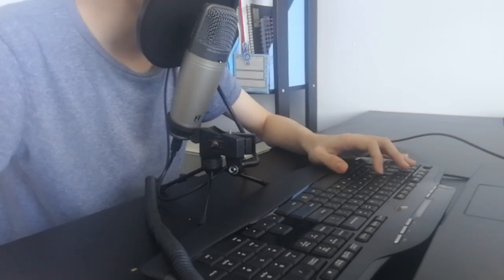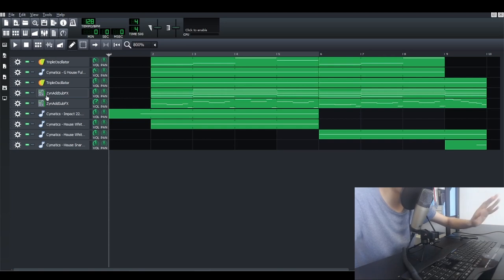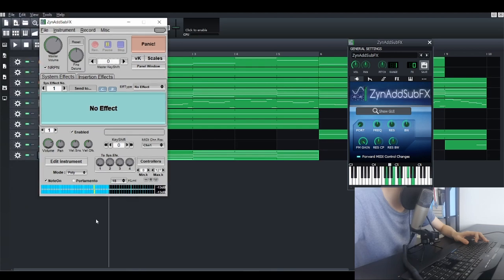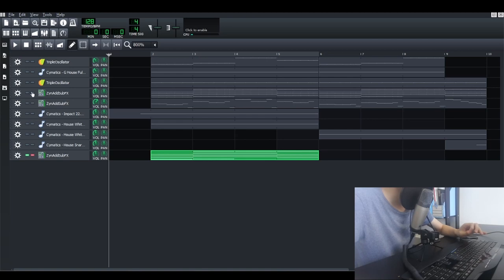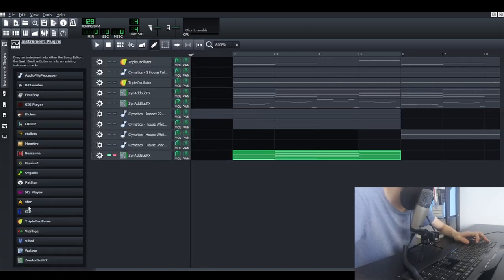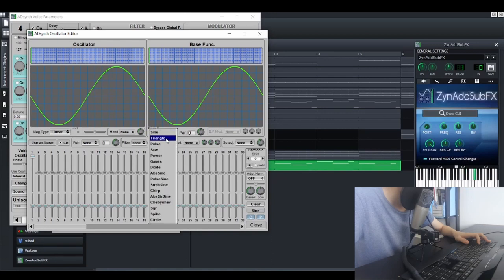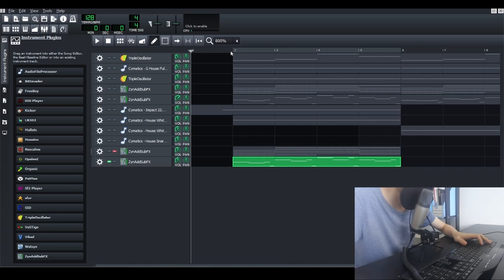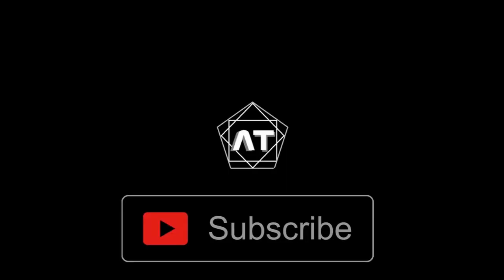My Secret Recipe of Making the Lead and Pad in LMMS!!! (ZynAddSubFX Sound Design)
Instead of asking for the sound I made in this video, how about you learn from it and make even better sound, hehehe~

TIMESTAMPS:
0:00 Intro
0:33 Demo of Lead and Pad made in ZynAddSubFx
1:39 Disclaimer
2:00 Pad Sound Design
5:00 Lead Sound Design
7:57 Conclusion